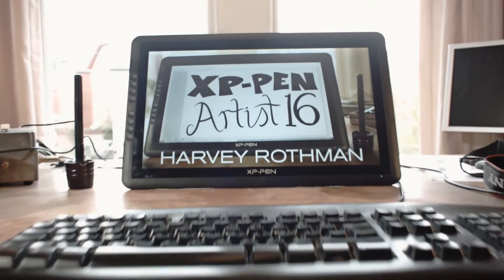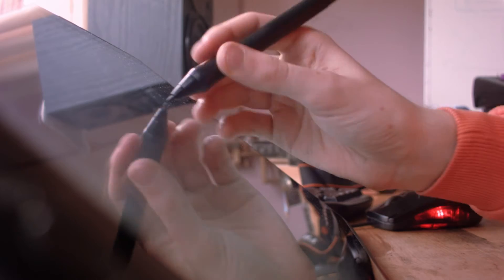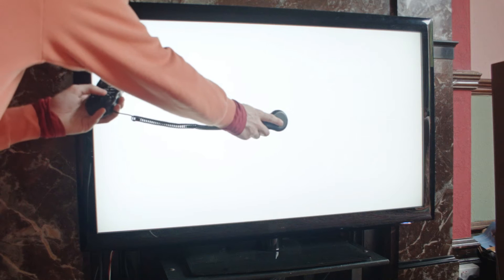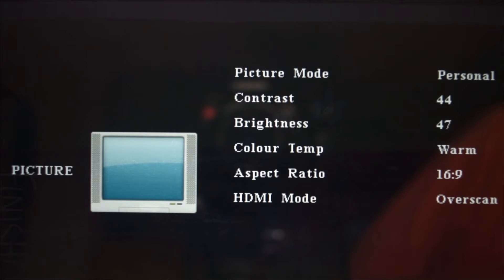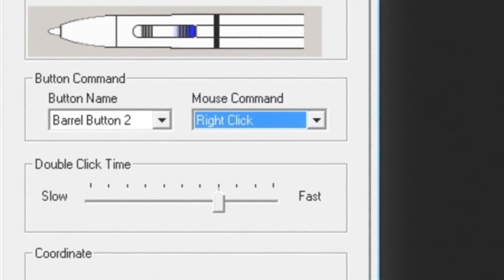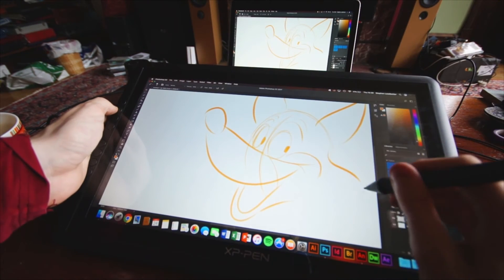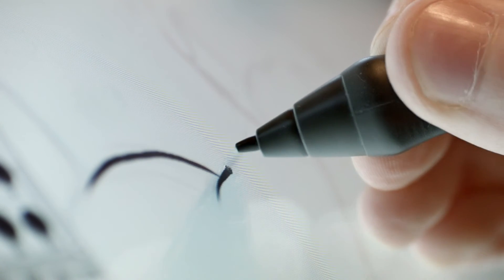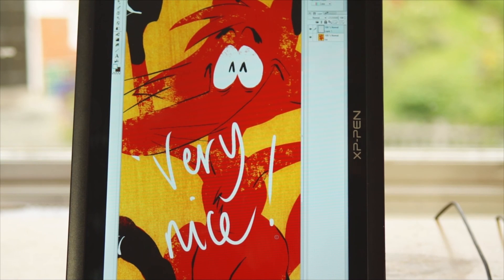XP-PEN Artist16: A Big, Bumper Review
See how this inexpensive graphics tablet display fares with the tasks of animation, digital painting, sketching and colour grading!
Here I detail my experiences with XP-PEN's Artist16 on a PC and Mac, with each part and program's individual quirks described.

Some notes:
16:55 Whoops! I meant to say "1440", not "440".
2:13 is a Photoshop. Neither pen went flat so I could film the red LED, so a hue modification had to do.